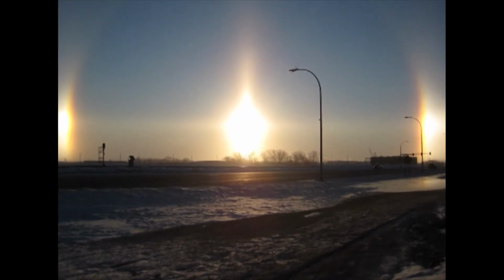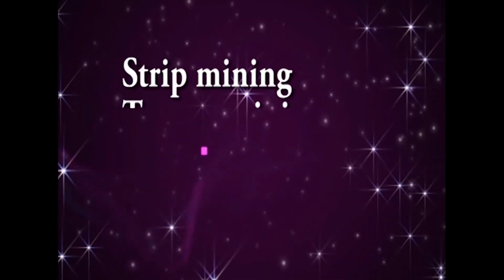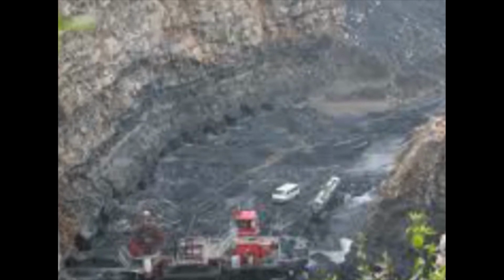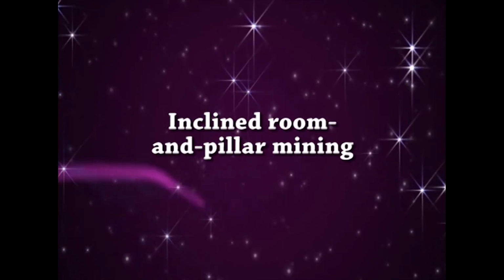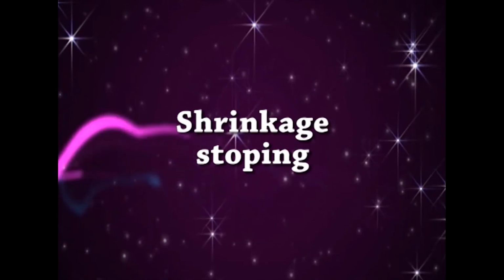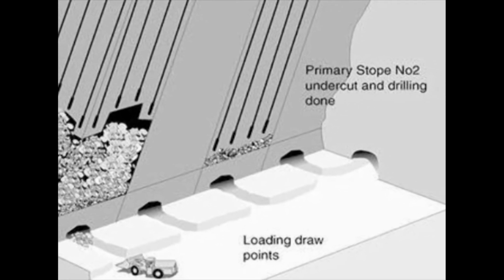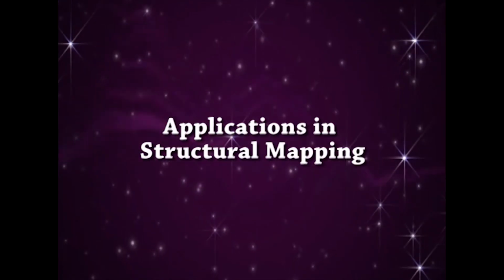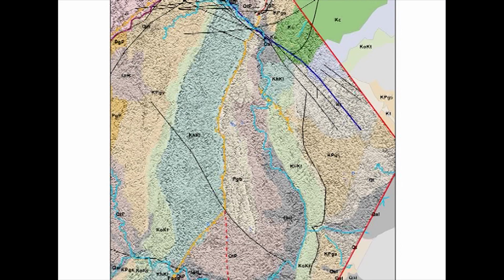CRYSTALLOGRAPHY AND MINERALOGY THEROY16 Minerals explorations surface and subsurface